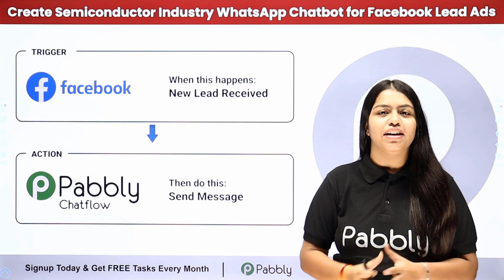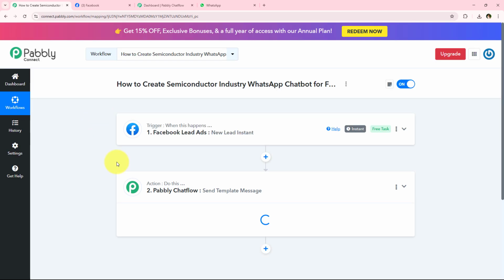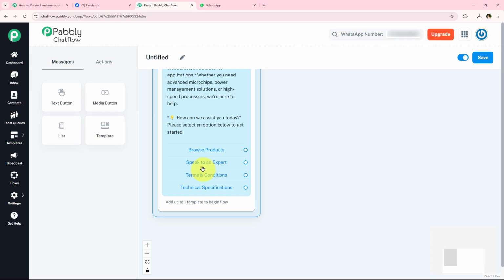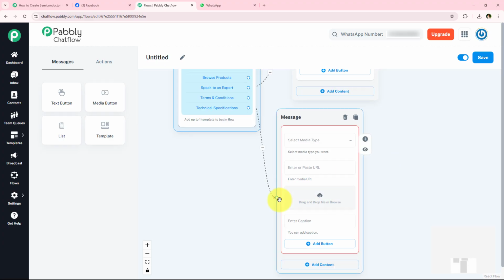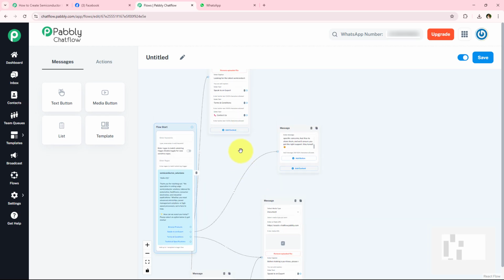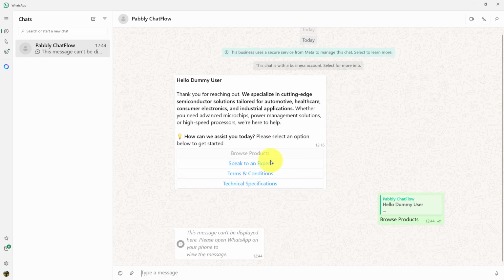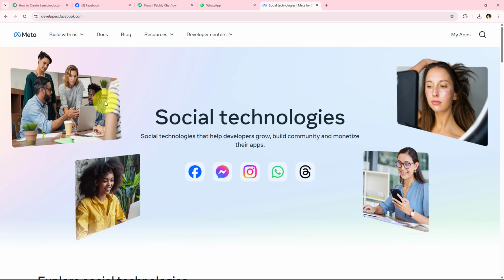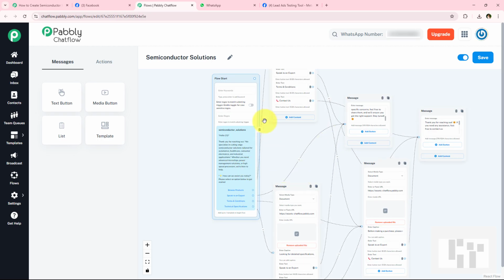How to Create Semiconductor Industry WhatsApp Chatbot for Facebook Lead Ads using Pabbly Chatflow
In this video tutorial, we'll guide you through the process of creating a WhatsApp chatbot for the semiconductor industry using Pabbly Chatflow and automating lead responses from Facebook Lead Ads.

Manually handling semiconductor-related inquiries can be time-consuming, but with a WhatsApp chatbot, you can instantly engage leads, provide product details, pricing, and answer common queries in real time. By integrating Pabbly Chatflow with Facebook Lead Ads, you can automate lead management, improve response times, and enhance customer engagement.

This step-by-step guide will show you how to set up a WhatsApp chatbot, connect it with Facebook Lead Ads, and automate messaging for semiconductor businesses effortlessly.

Use Case:-

As the owner of a semiconductor manufacturing company, I can use a WhatsApp chatbot integrated with Facebook Lead Ads to streamline my customer engagement. When potential clients click on my ads, the chatbot can automatically respond to their inquiries, qualify leads, and gather essential information like their product needs or budget. This helps me save time on manual follow-ups and ensures that no lead is missed. The chatbot can also provide instant quotes, answer frequently asked questions, and even schedule a meeting with my sales team, ultimately improving the efficiency of my sales process.

Benefits of Pabbly Connect:

1. Automation: Save time, money, and resources by automating tasks.

2. Integration: Connect various web services to create efficient workflows.

3. Security: Enjoy industry-standard security for your data.

4. Scalability: Easily add new applications and services to your workflow.

5. Cost-effective: Choose from plans suitable for different business sizes, with no charges for internal tasks.